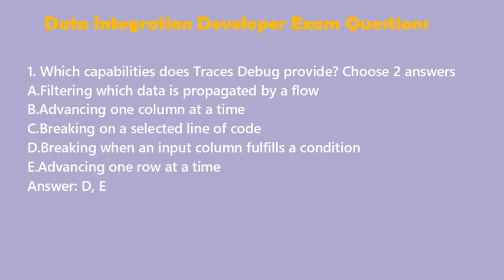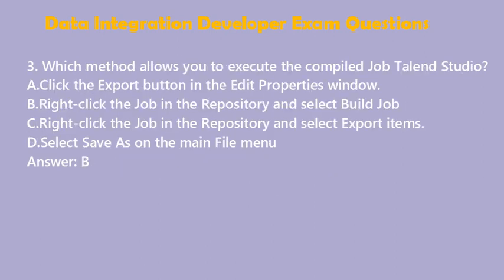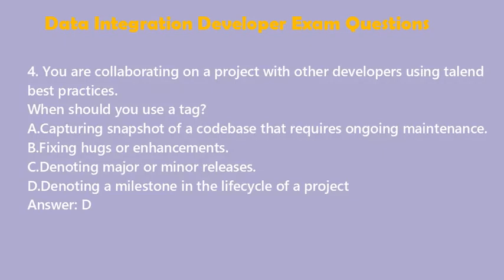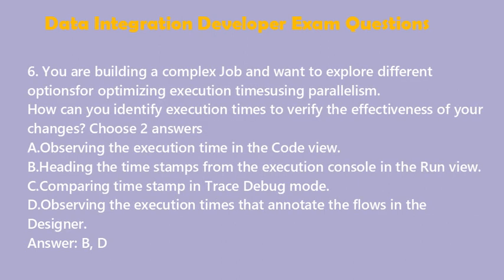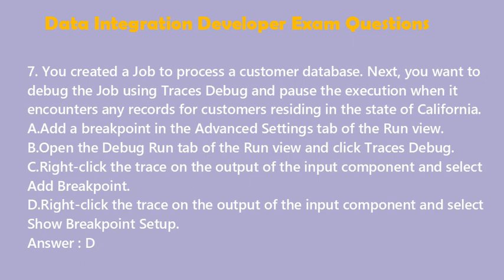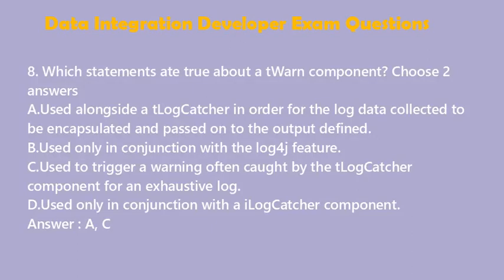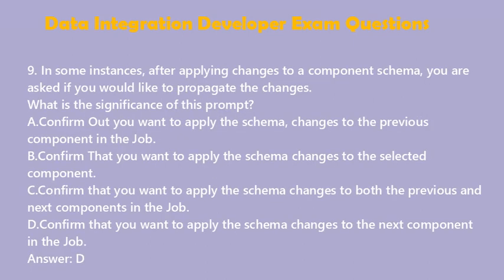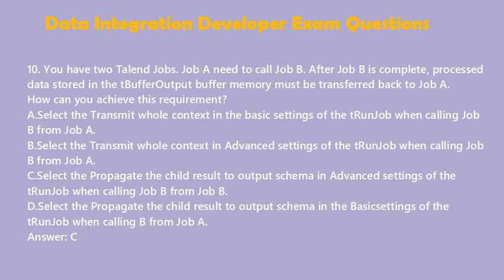Talend Data Integration Certified Developer Exam Questions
If you are interested in obtaining your Talend Data Integration Certified Developer certification, PassQuestion is the perfect choice for you. We offer a comprehensive collection of up-to-date and reliable Talend Data Integration Certified Developer Exam Questions that will equip you with all the necessary knowledge and skills to excel in the Talend Data Integration Certified Developer Exam. With our extensive range of Talend Data Integration Certified Developer Exam Questions, you will have everything you need to prepare for and pass the Talend Data Integration Certified Developer Exam. Start your preparation today and be confident in your ability to pass the Talend Data Integration Certified Developer Exam.